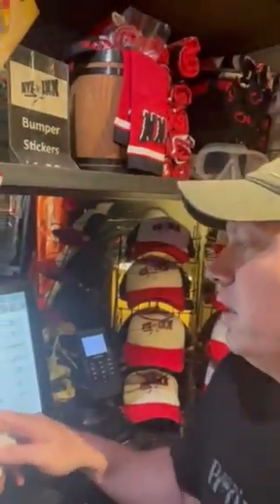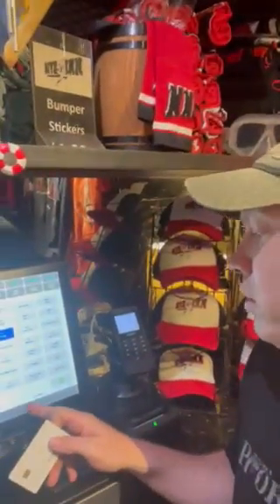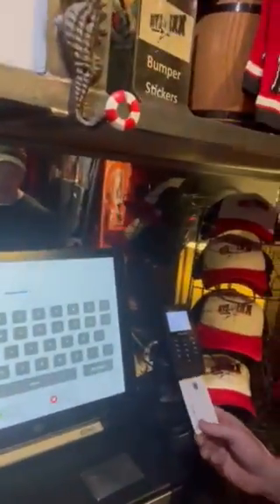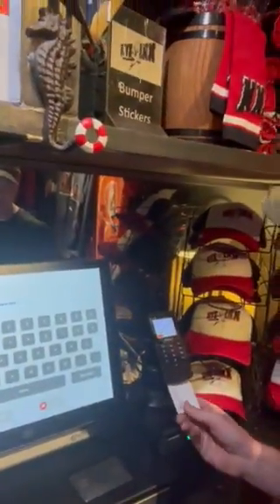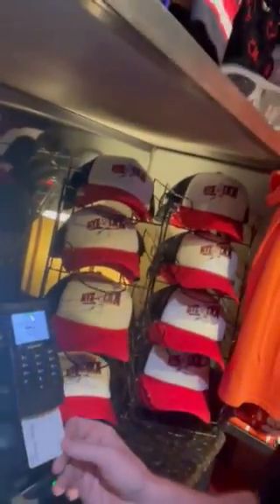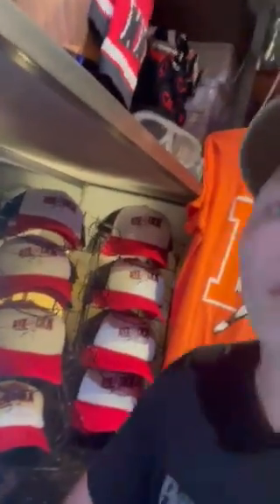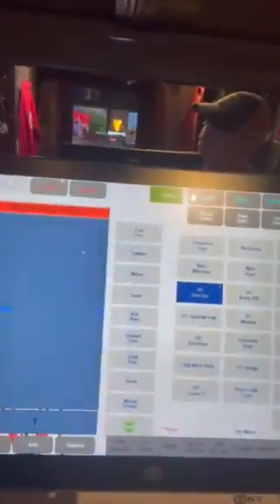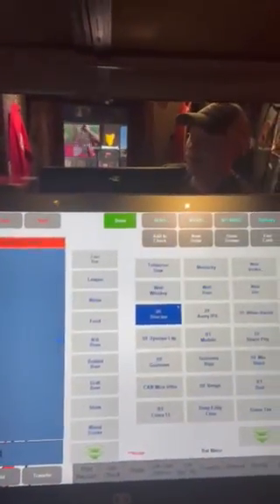Ash's Publie Service Announcement For Bartenders